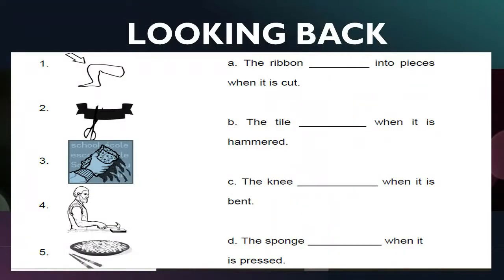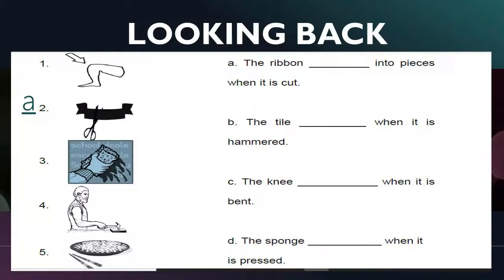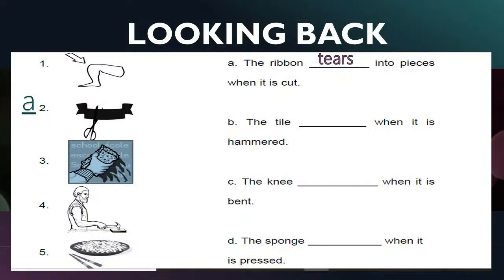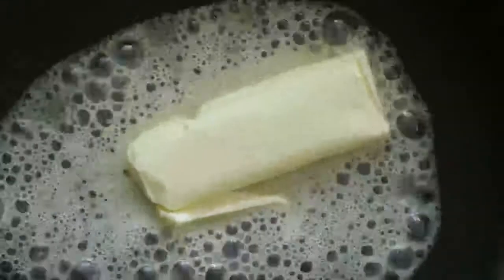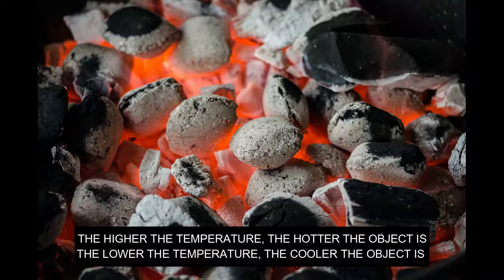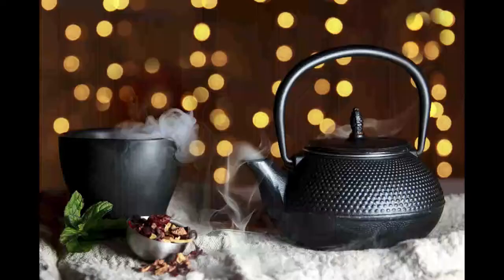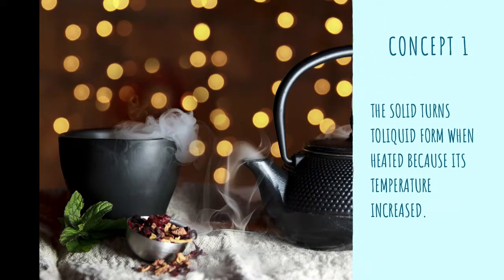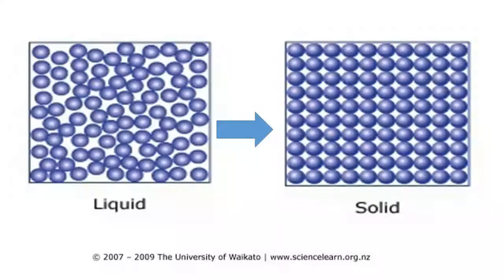QUARTER 1 WEEK 4 WHAT HAPPENS TO SOLID MATERIAL WHEN HEATED AND COOLED/ MIXTURE : TYPES OF MIXTURE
SCIENCE 4
MODULE 4-  IT'S GETTING HOT! COOL DOWN AND MIX!